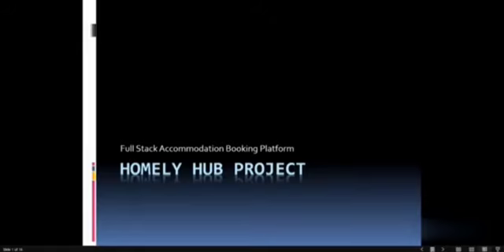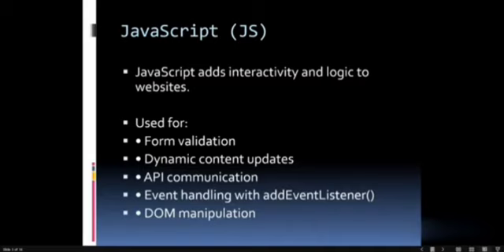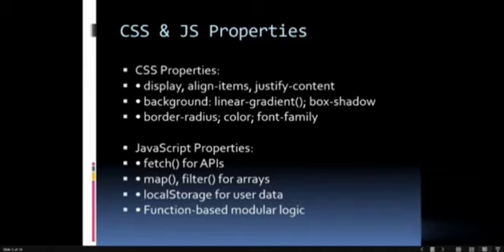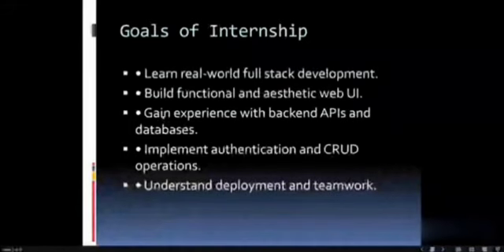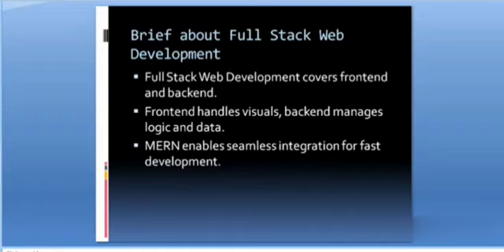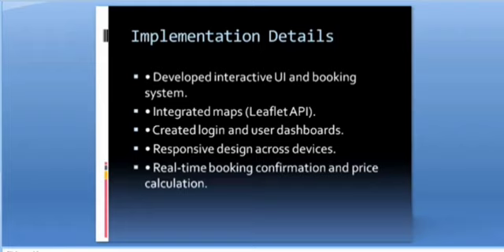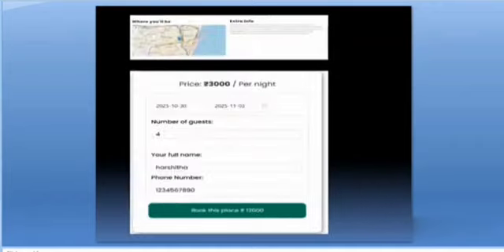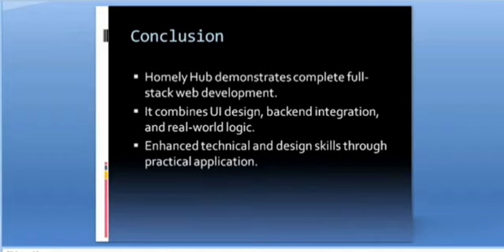🏡 HomelyHub – The Future of Smart Living | Stunning MERN Stack Web App Project 🚀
✨ Welcome to HomelyHub – The Future of Smart Living! ✨
HomelyHub is a stunning, full-stack web application designed to redefine how we manage our homes — built with the power of the MERN Stack (MongoDB, Express.js, React.js, Node.js).

This project blends technology and creativity, giving users a smooth, interactive, and intelligent home management experience. From smart dashboards to responsive UI — every detail is crafted with precision and innovation.